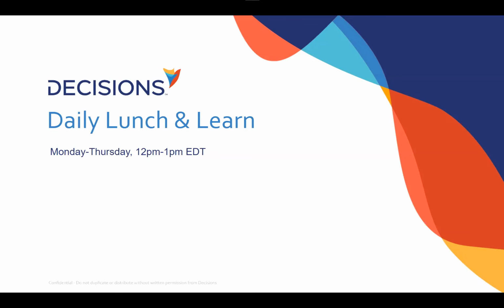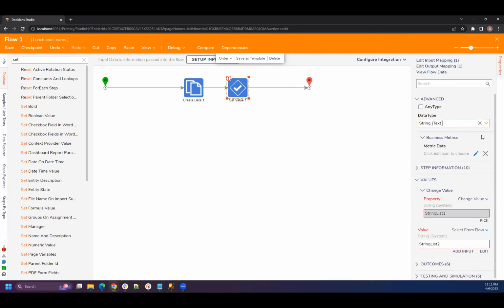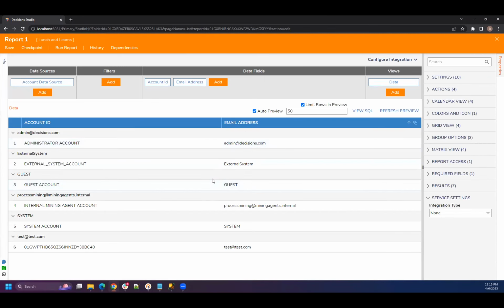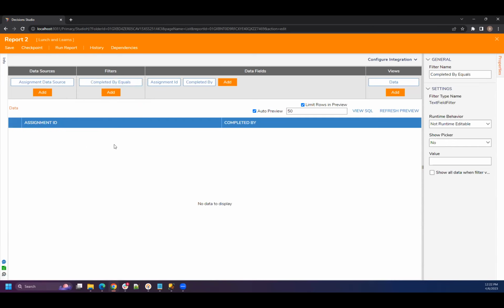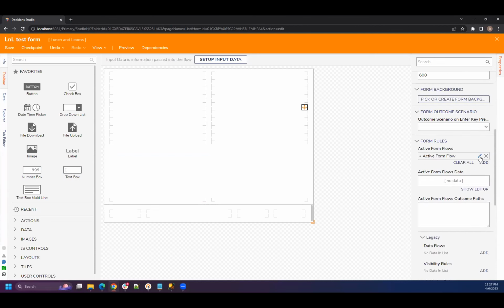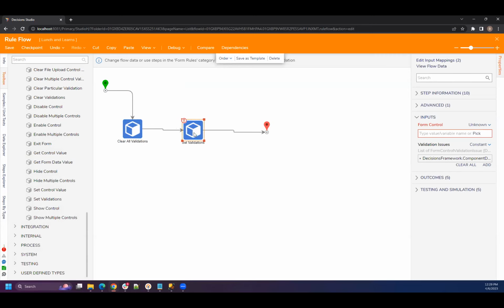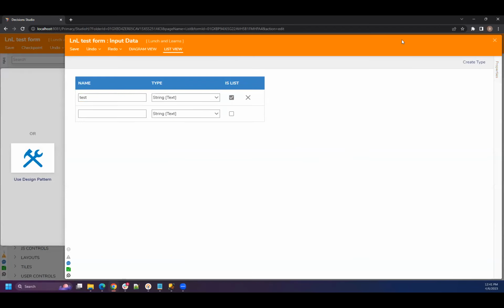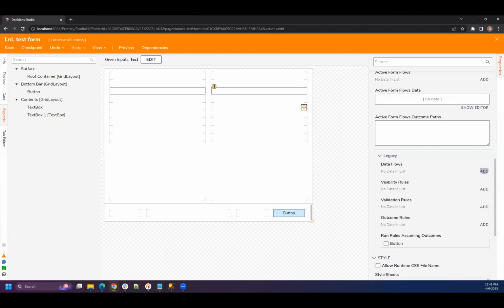Decisions Q/A-Lunch & Learn 4/6/2023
00:50 How to fix change value object error on Set Value string ?

08:40 When grouping is there a way to not show up on every line? How can it be on separate lines?

21:00 How to change a title on a confirmation form if outcome option says needs confirmation?

25:00 Have a way to change the title on the confirmation screen of a button selection?

31:00 How do i add or update list of predefined terms that are being fetched from a flow?  How to easily delete rows from a form without deleting a row you need?